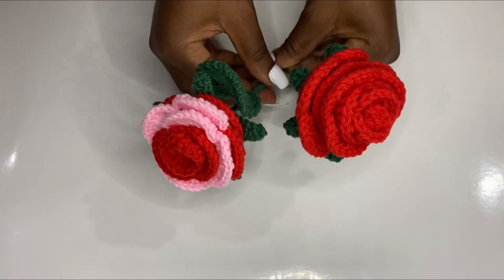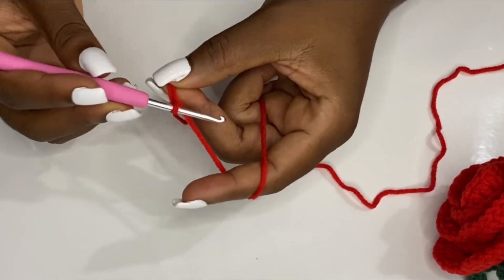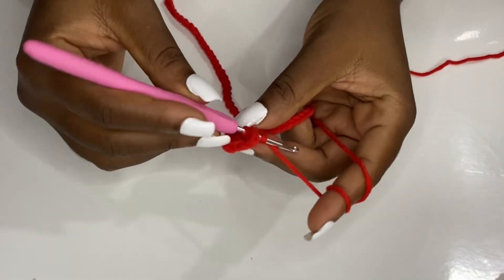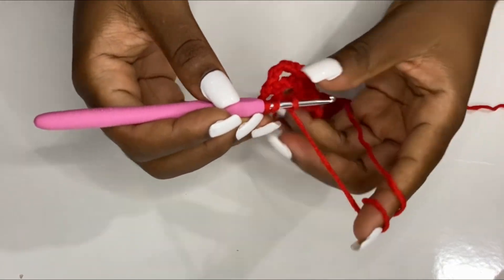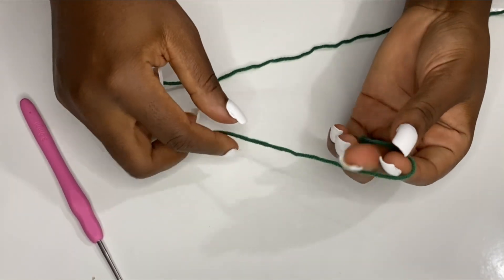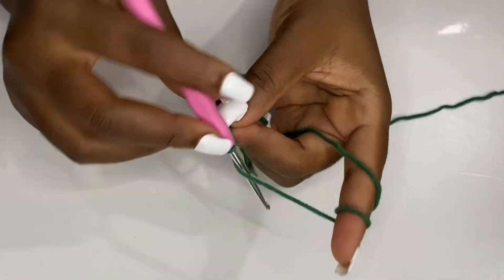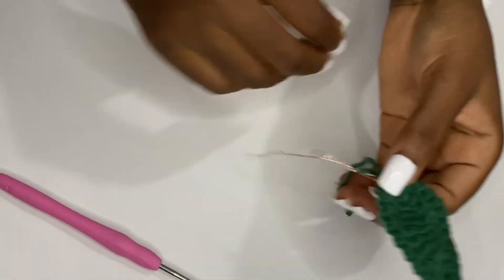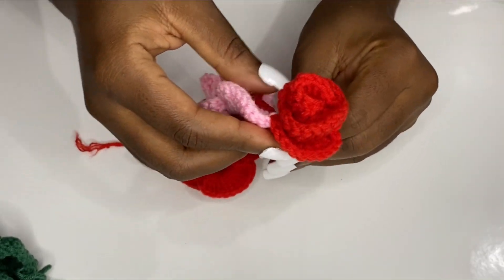How To Crochet Rose Flower || supper amazing Valentine’s crochet for beginners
Hey love
This is a detailed tutorial on how to crochet rose flowers . Crochet this lavender with me .To perfectly make this rose flowers, You have to be familiar with double crochet, single crochet, slip stitch to successfully make this tulips.I’m very positive you can be able to do this if you watch till the end of the video 🤍

Granny Square Crochet Pants Tutorials /step by step beginner friendly video

If you successfully make it to the end of the video, comment “❤️” let’s appreciate your efforts

How yo make crochet mesh pant l how to crochet trousers | how to crochet beach pant | easy  crochet pant

Personal ig: Myzayi_yunus

Enjoy the rest of your week and don’t forget to always stay safe.